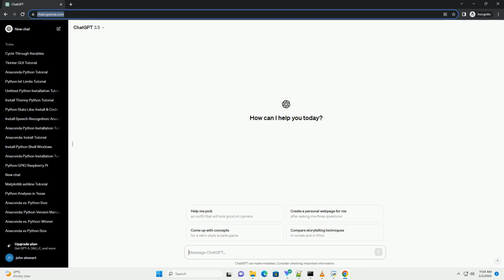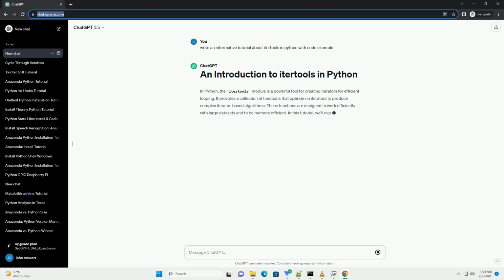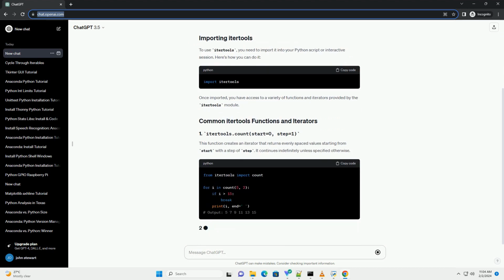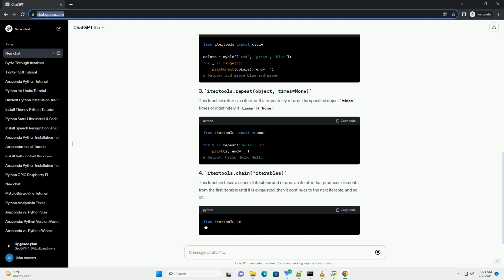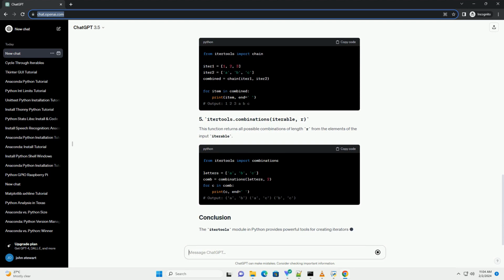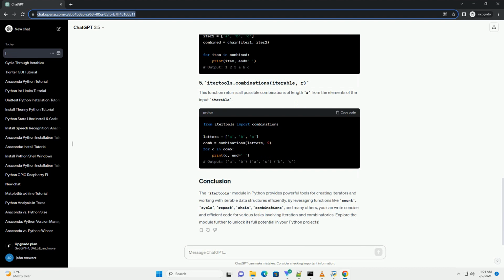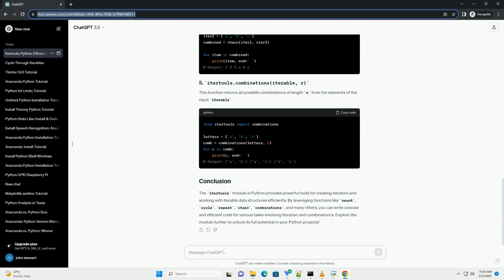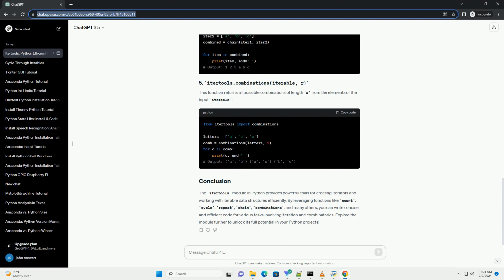itertools in python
in python, the itertools module is a powerful tool for creating iterators for efficient looping. it provides a collection of functions that operate on iterators to produce complex iterator-based algorithms. these functions are designed to work efficiently with large datasets and to be memory efficient. in this tutorial, we'll explore the capabilities of the itertools module with code examples.
to use itertools, you need to import it into your python script or interactive session. here's how you can do it:
once imported, you have access to a variety of functions and iterators provided by the itertools module.
this function creates an iterator that returns evenly spaced values starting from start with a step of step. it continues indefinitely unless specified otherwise.
this function returns an iterator that cycles indefinitely through the elements of the specified iterable.
this function returns an iterator that repeatedly returns the specified object times times or indefinitely if times is none.
this function takes a series of iterables and returns an iterator that produces elements from the first iterable until it is exhausted, then it continues to the next iterable, and so on.
this function returns all possible combinations of length r from the elements of the input iterable.
the itertools module in python provides powerful tools for creating iterators and working with iterable data structures efficiently. by leveraging functions like count, cycle, repeat, chain, combinations, and many others, you can write concise and efficient code for various tasks involving iteration and combinatorics. explore the module further to unlock its full potential in your python projects!

python itertools combinations
python itertools reduce
python itertools chunk
python itertools batch
python itertools groupby example